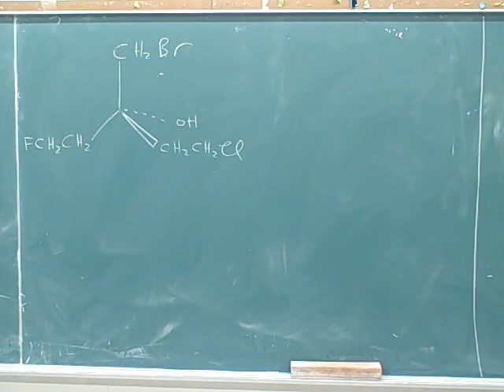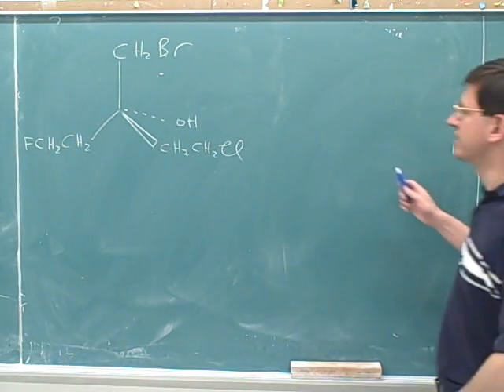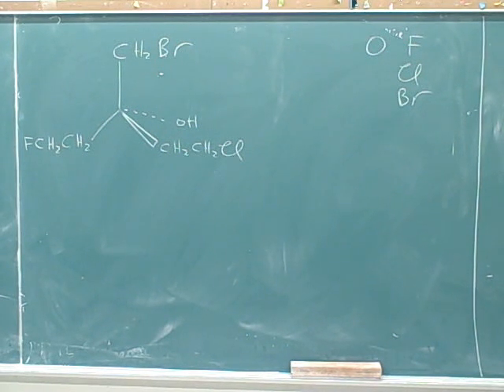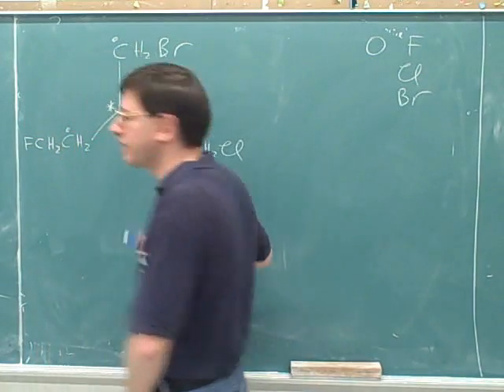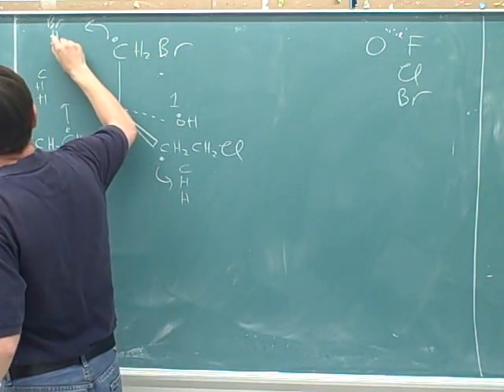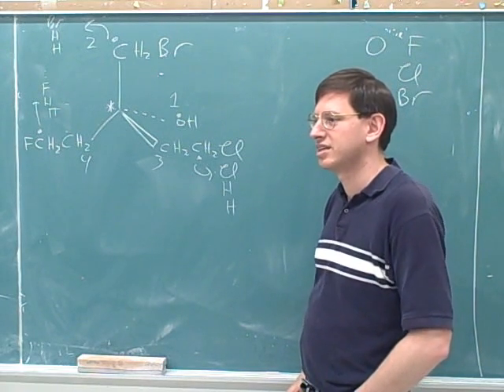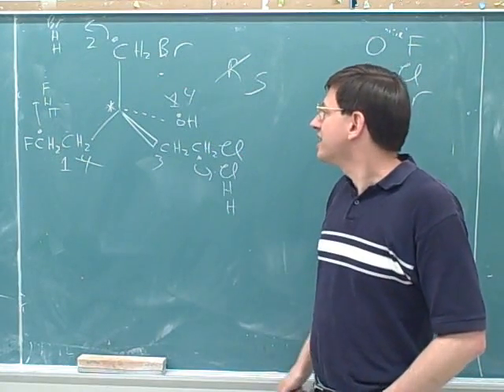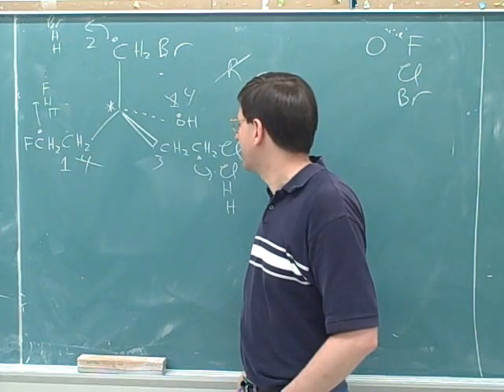Organic chemistry: R and S naming problems (3)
Organic chemistry: R and S naming problems, illustrating the systematic method for determining R and S stereochemistry.

(1) An R and S naming problem